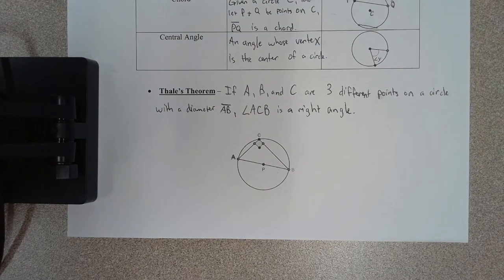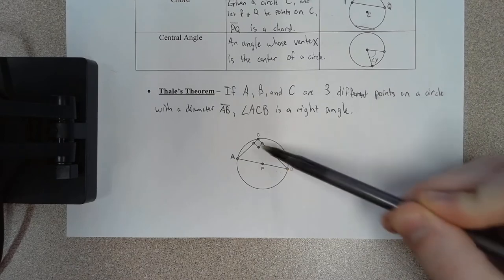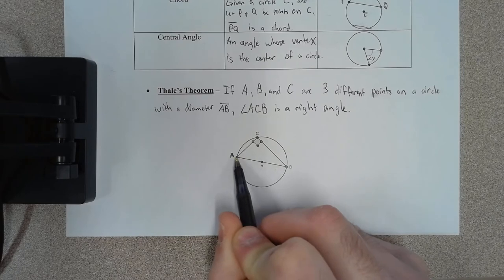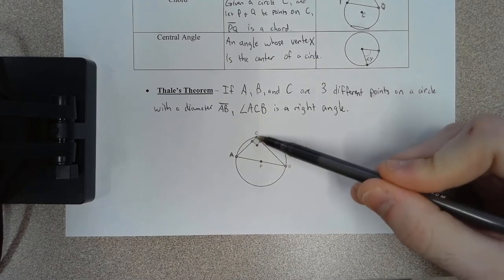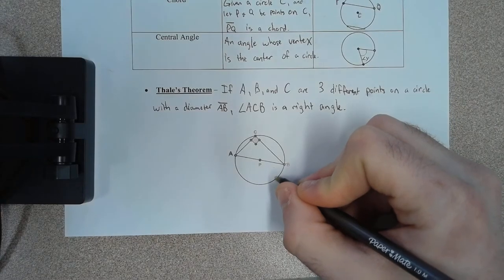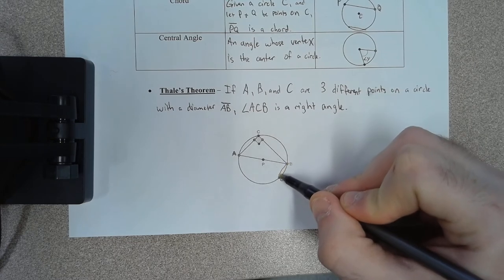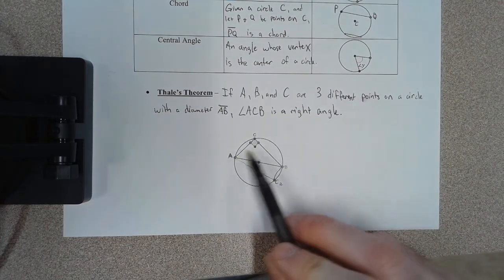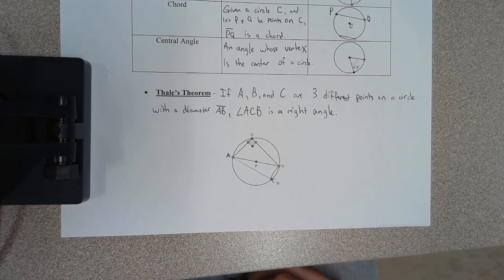Hardy Geometry: NTI Day 4 Thales' Theorem